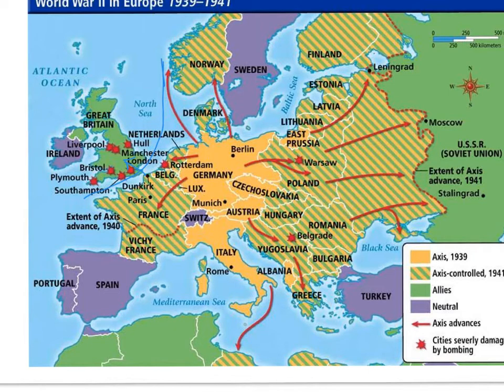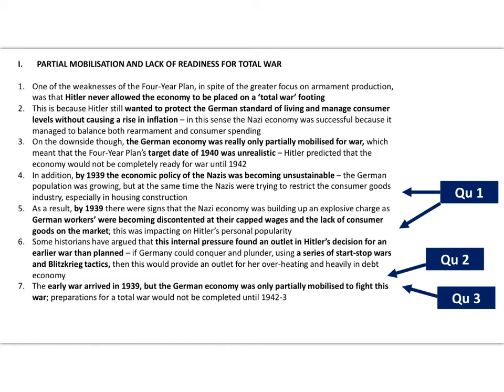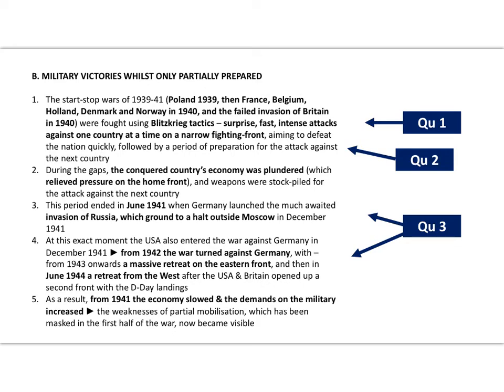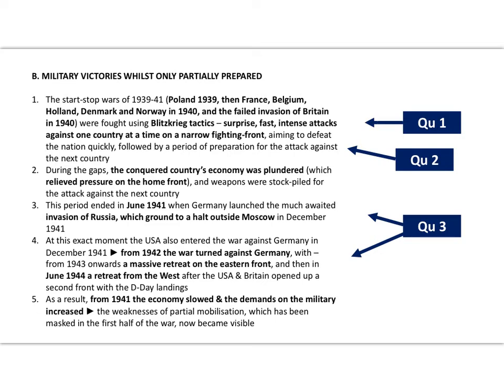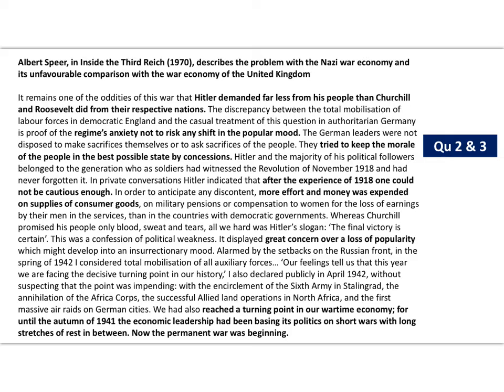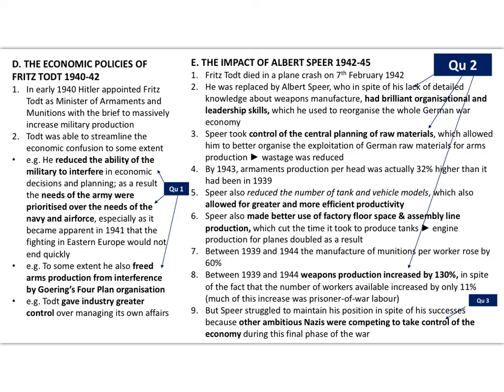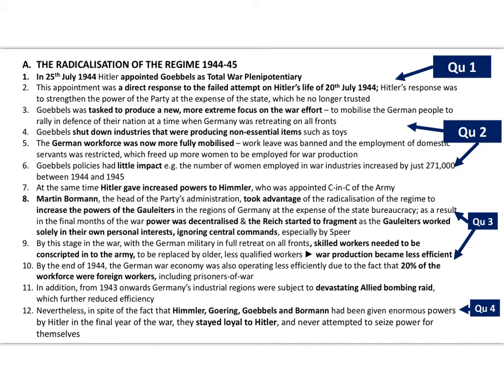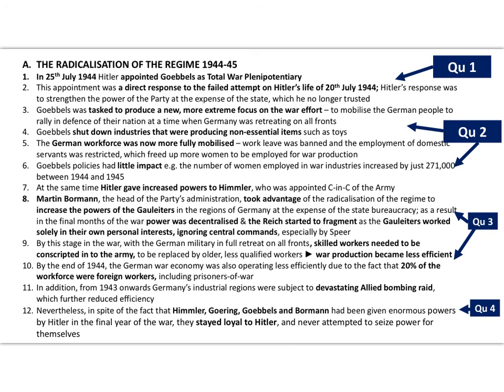The Nazi Economy at War 1939-45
A walk and talk through Class notes for A Level History students